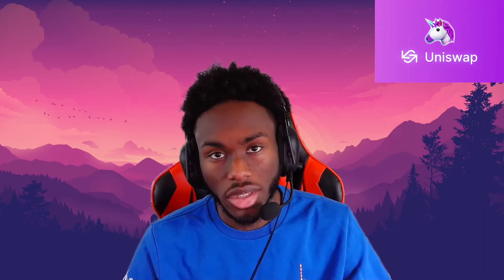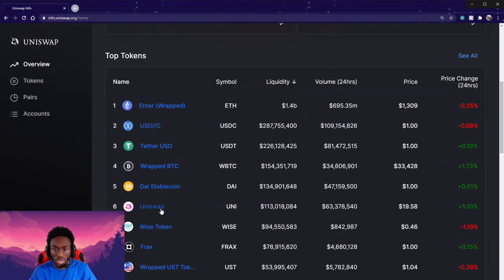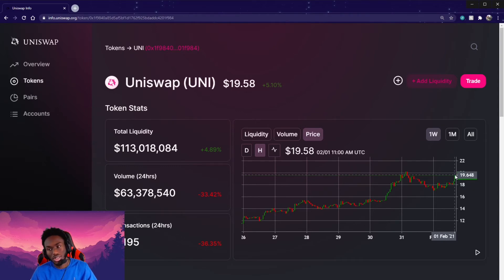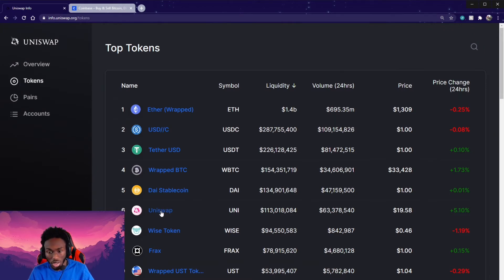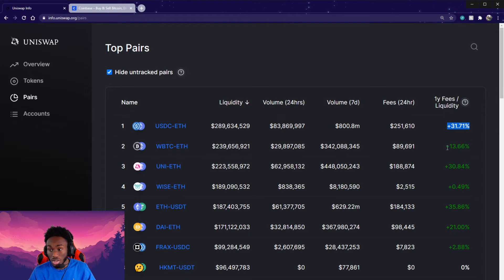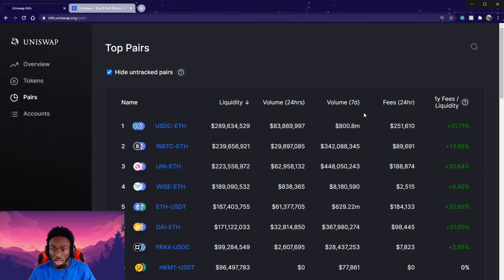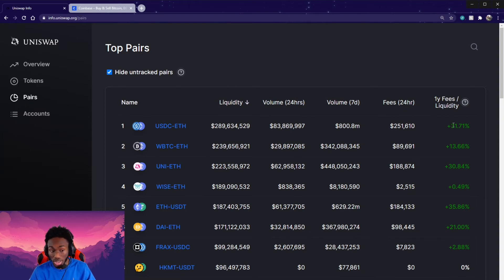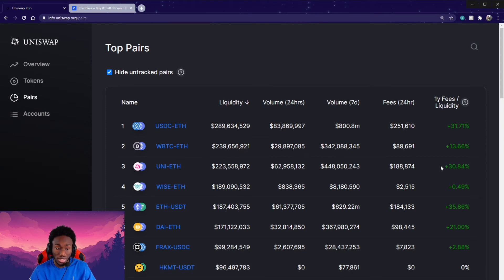Earn Passive Income with Uniswap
Intro to Uniswap. A decentralized finance project that lets you loan crypto and earn interest.